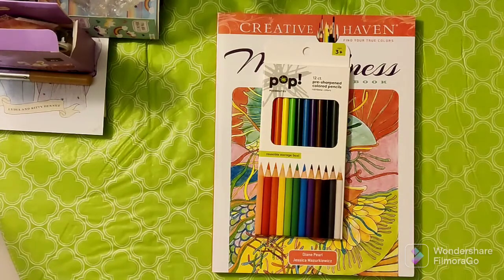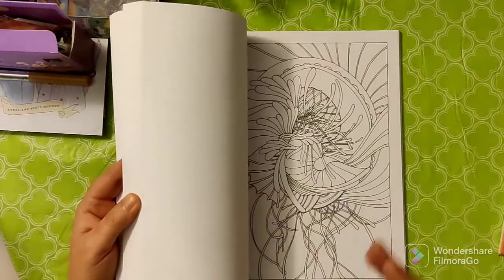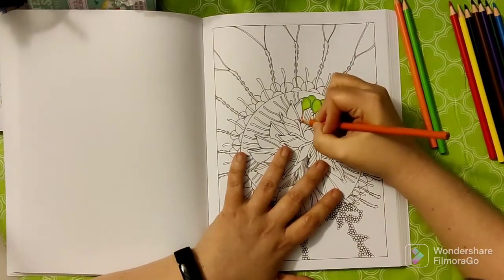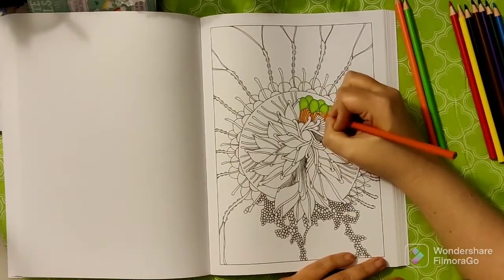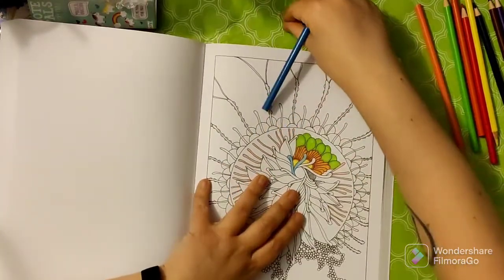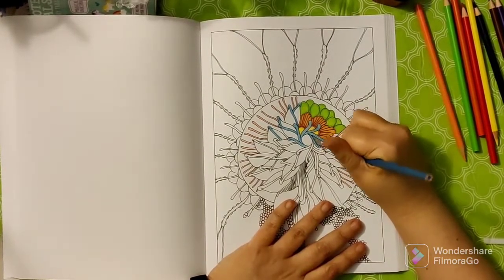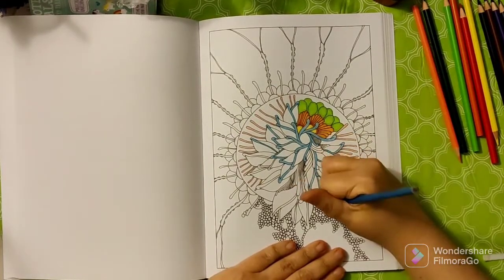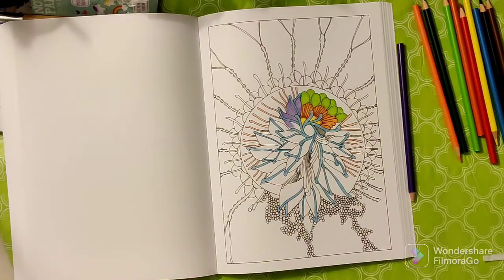Triple Threat: color & chat, haul and product review.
Let's color and chat while I work in a new book with new pencils!

Find me in Instagram: the.hue.manity